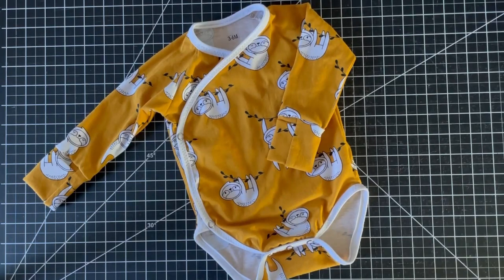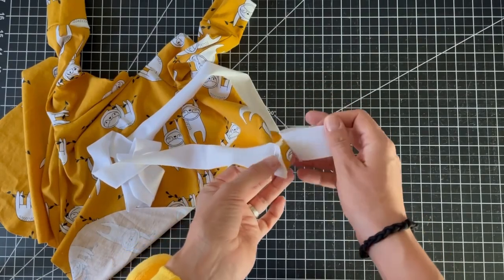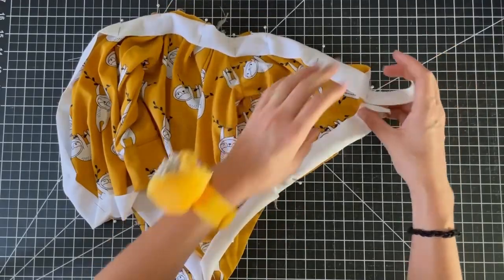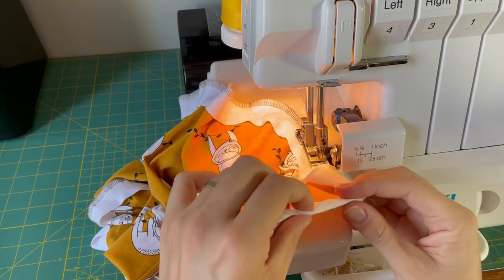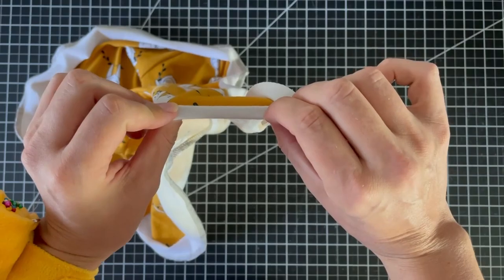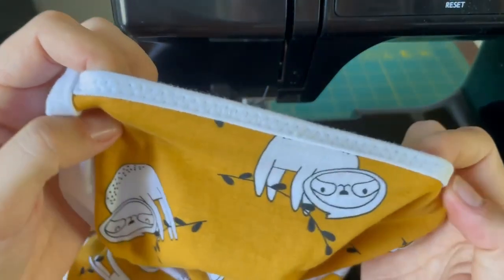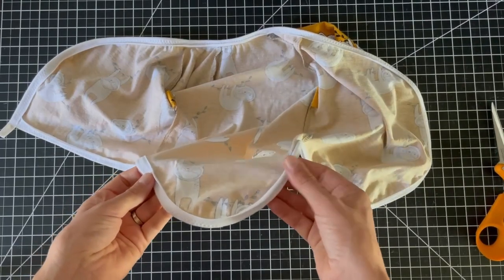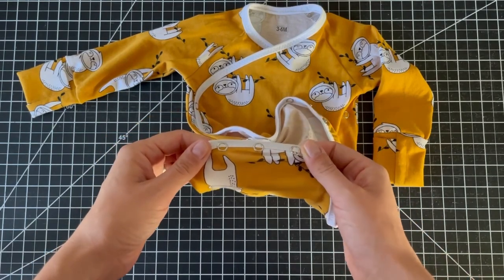Wrap Bodysuit Binding Tutorial: Brindille & Twig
Learn how to attach the binding to the wrap bodysuit from Brindille & Twig. Watch me get dangerously close to running out of bobbin thread!